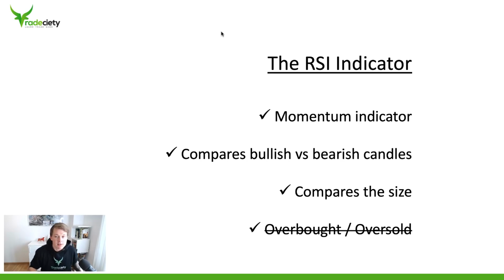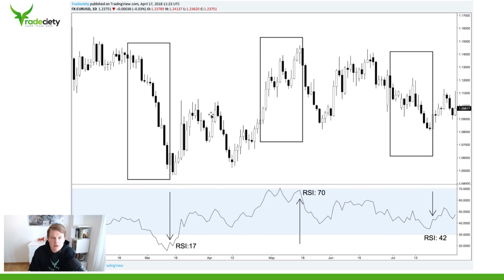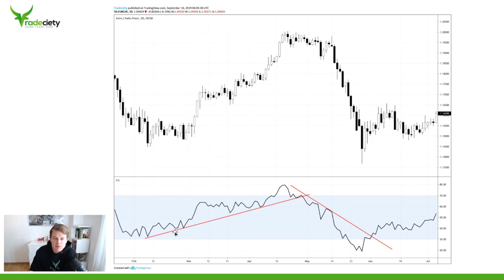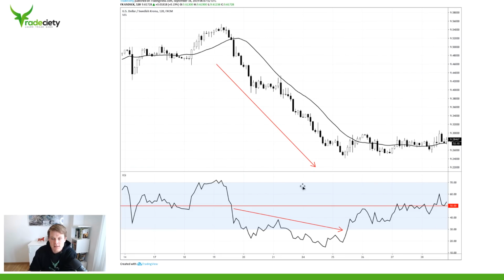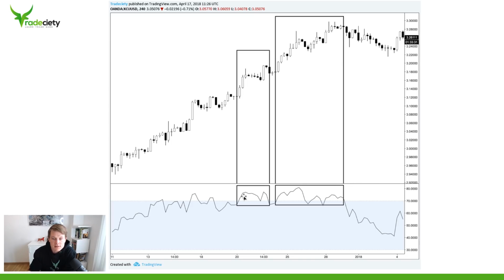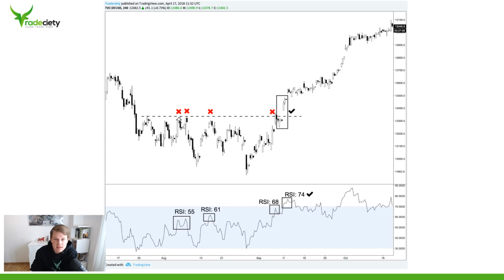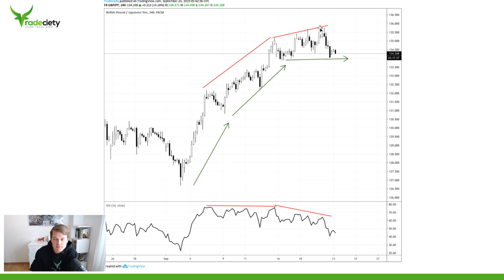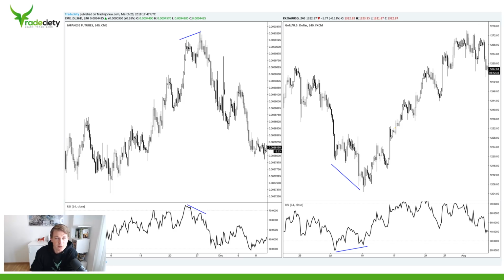RSI Indicator Trading Tips & Tips